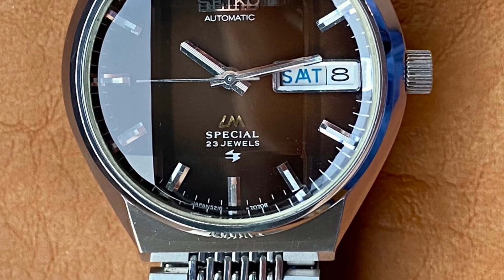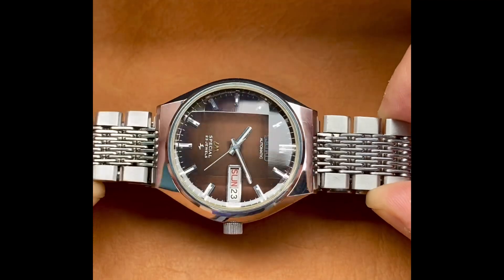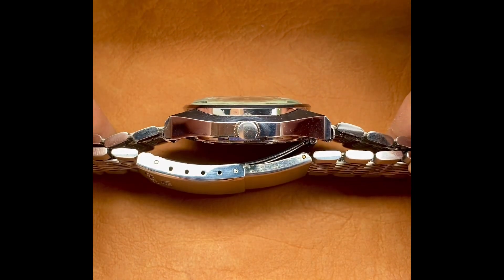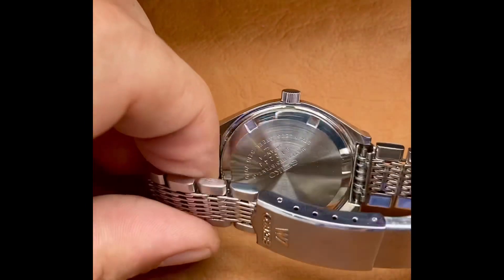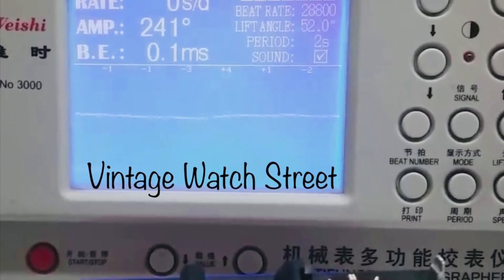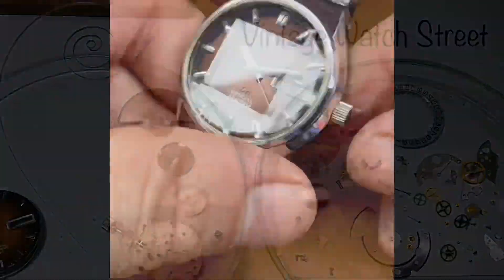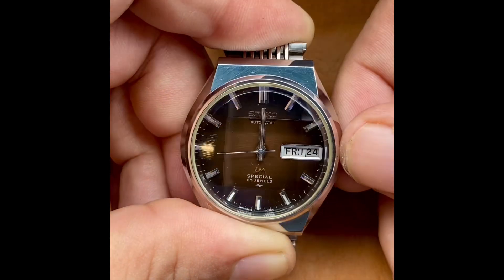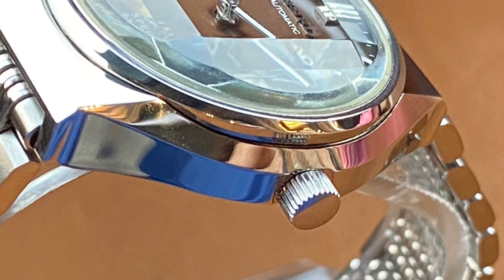Vintage February 1975 Seiko LM LordMatic Special 5216-7070 Orig. Chocolate Dial & Bracelet -Serviced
Seiko LM Lord Matic Special 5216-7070

To see full details of this watch, or to buy, please view it in the store